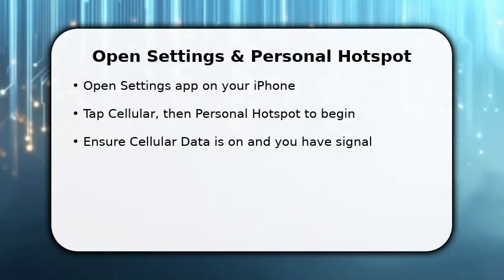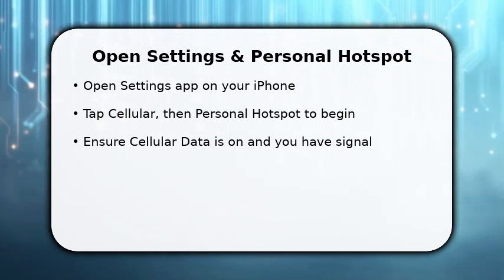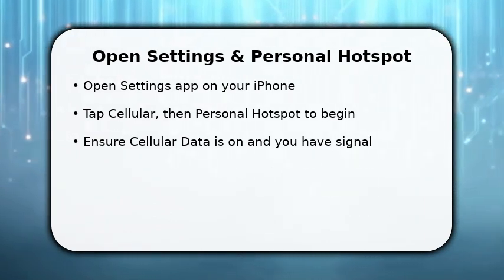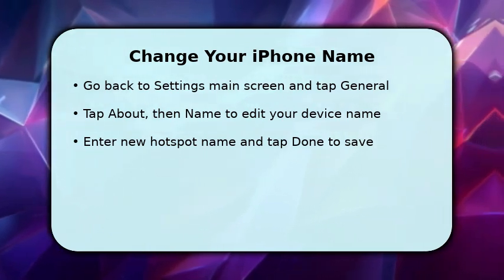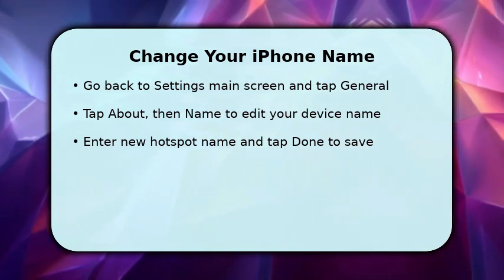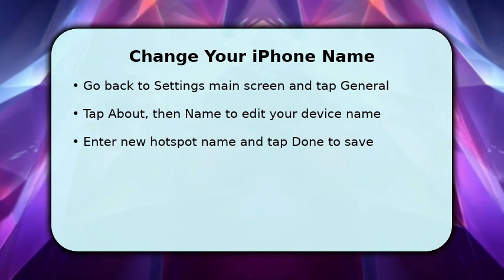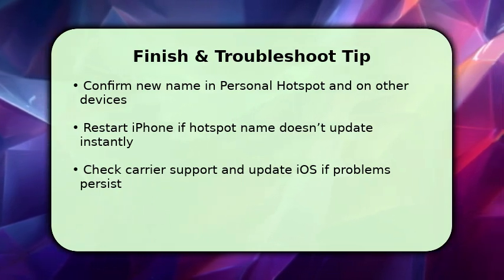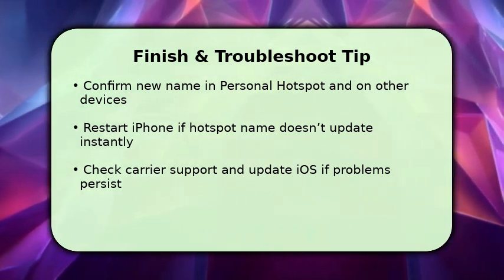How to Change My Hotspot Name in Iphone - Step by Step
How to Change My Hotspot Name in Iphone - Step by Step | 🔒 Surfshark VPN Deal — Stay private and secure. $1.99/mo + 3 Months Free ▸

Learn how to personalize your iPhone' extranet connection by changing the hotspot name with this easy-to-follow guide. Discover step-by-step instructions tailored for iOS users seeking privacy and convenience.

change Hotspot Name on iPhone, iOS Personalized Networking, How to Change WiFi SSID, Mobile Internet Access Settings, Secure Your Connectivity,